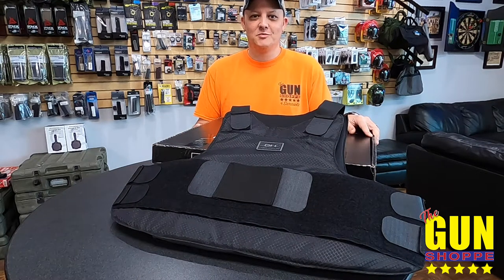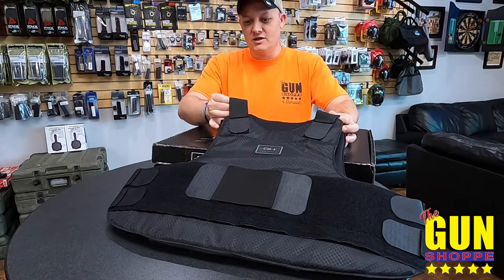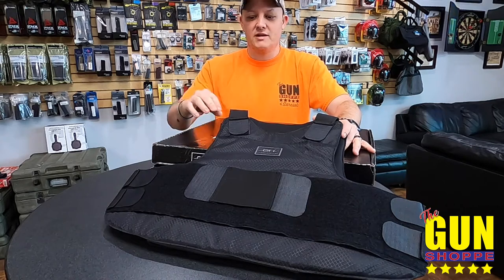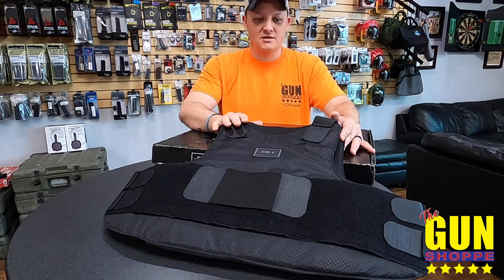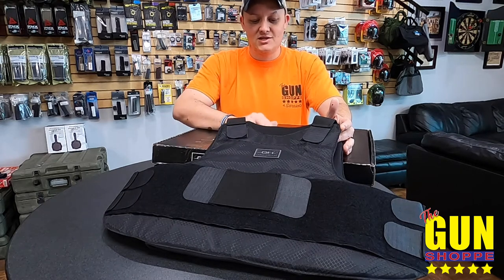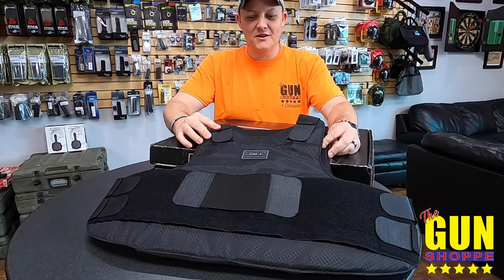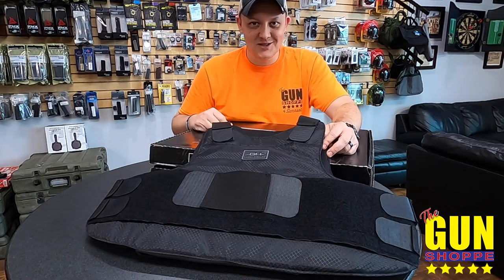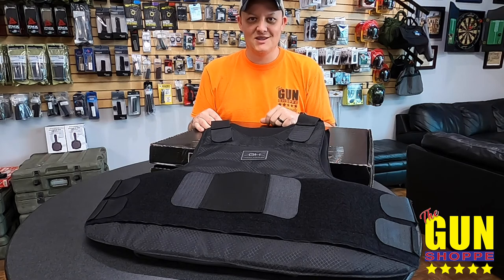GH Body Armor Systems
Tiered ballistic, spike, and multi-threat solutions to rigorous NIJ standards with a focus on performance and wearability.

The Gun Shoppe of Sarasota